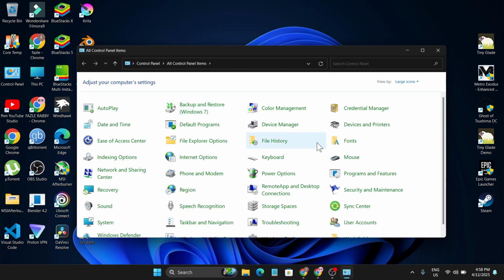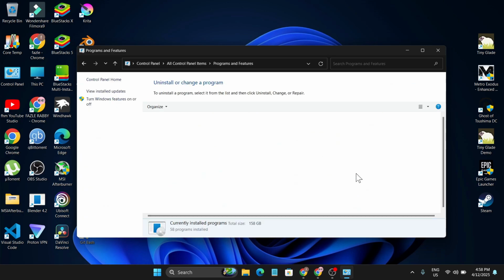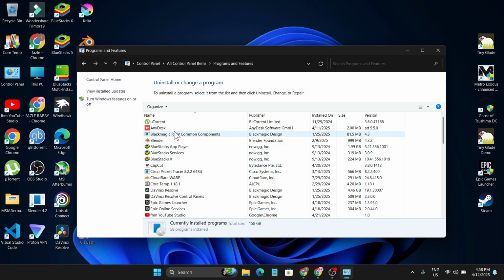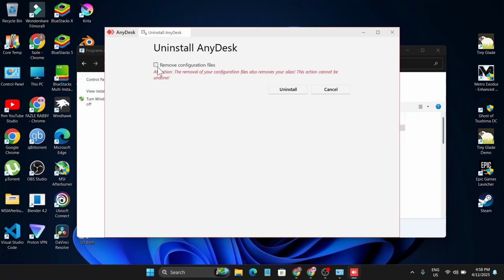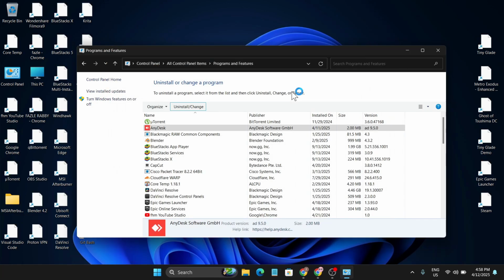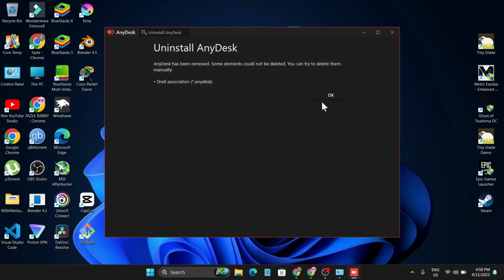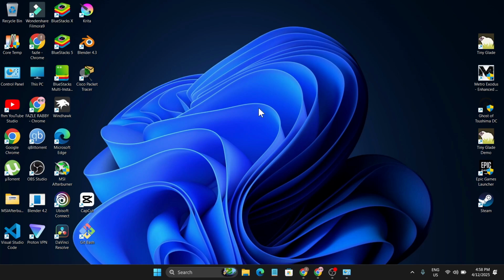How to Completely Uninstall AnyDesk From Windows PC or Laptop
How to Completely Uninstall AnyDesk From Windows 11 PC or Laptop
Learn how to completely uninstall AnyDesk from your Windows 11 PC or laptop with this step-by-step tutorial.
permanently uninstall anydesk
uninstall anydesk
how to uninstall anydesk in windows 10
how to permanently uninstall anydesk